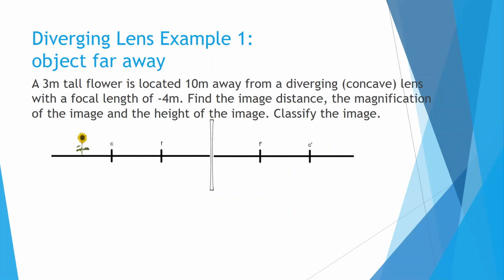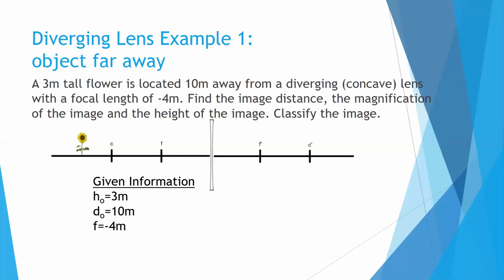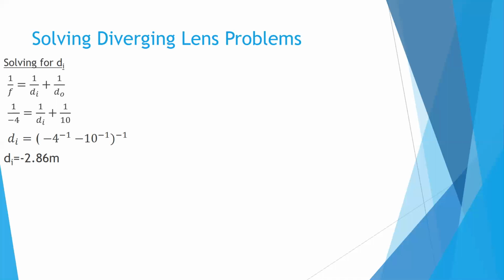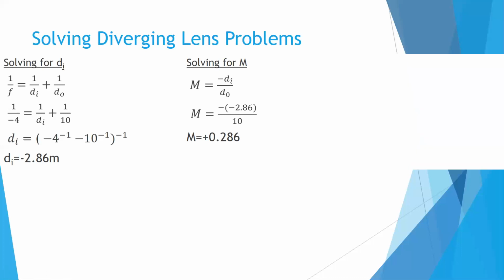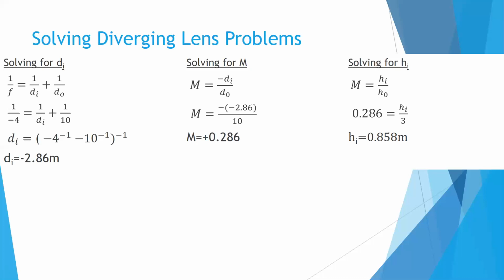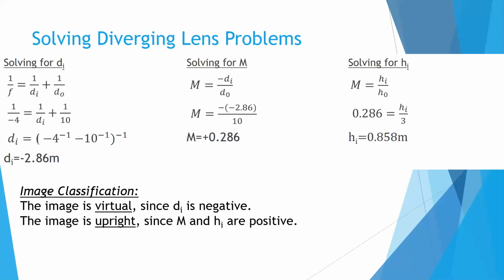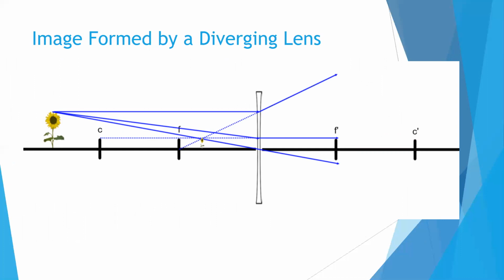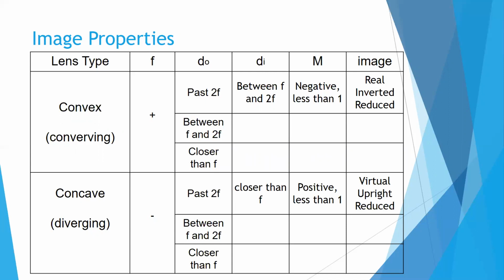All About Lenses Diverging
Mr. Smith works out a diverging lens example and classifies the image based on the results.